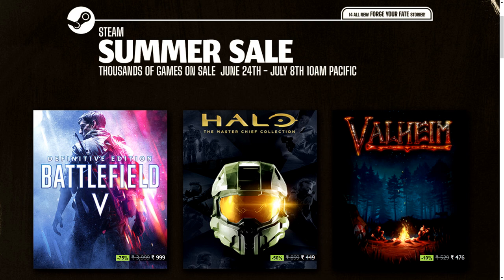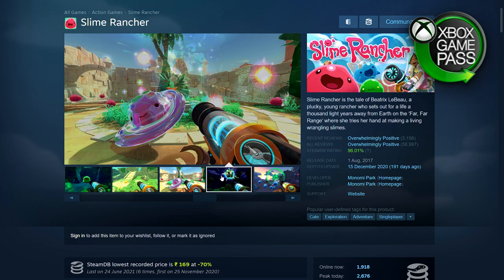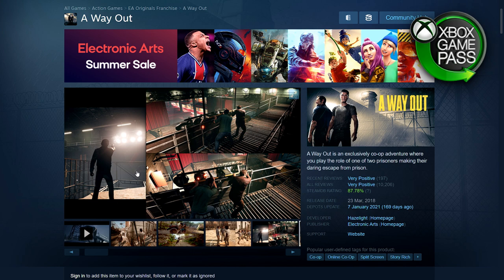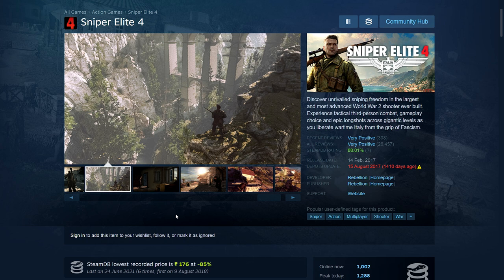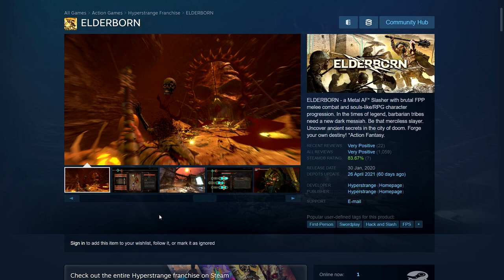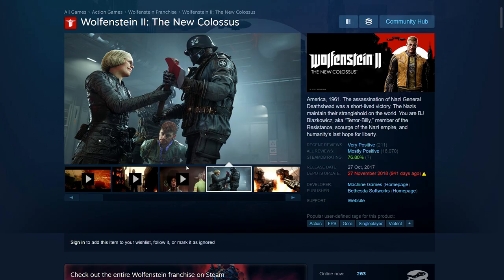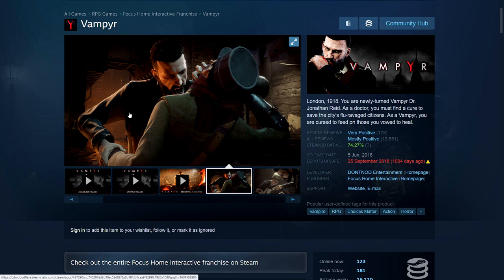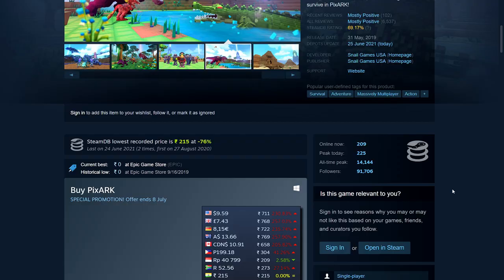Steam Summer Sale 2021 - Games Under $10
Time Stamps:
00:00 Intro
00:38 We need to talk about this
02:18 Doom 2016
02:54 Katana Zero
03:40 Slime Rancher
04:22 Hollow Knight
04:58 Mark Of the Ninja Remastered
05:57 PC Building Simulator
06:39 Titanfall 2
07:01 A Way Out
07:29 Rise Of The Tomb Raider
07:52 Yakuza Kiwami
08:24 Hellblade Senua's Sacrifice
09:29 Two Point Hospital
10:08 Sniper Elite 4
10:47 Dragon's Dogma
11:27 Dark Soul's II
11:48 Cloudpunk
13:30 Elderborn
14:22 Need For Speed Payback
14:46 Vermintide 2
17:23 ANNO 1404 - History Edition
19:02 Wolfenstein II
19:25 Vampyr
20:27 We Happy Few
22:21 Sniper Ghost Warrior Contracts
23:06 PixARK

⭐ My Channel is also available on Odysee. You can earn cryptocurrency called LBRY credits for watching content and support your favorite creators with it. Here is a link to get started

My aim is to help you Game as cheaply as possible. I try to find the best deals available for games on PC on Steam, Epic etc. or through Bundle Sites like Humble Bundle, Fanatical. I also notify you as soon as FREE games are given away usually on the Epic Games Store but also on Steam and other places. Also cover the big sales like the Steam Summer/Winter Sale in-depth with a Live Stream and multiple videos.

(Links to some of the Budget products I use like mics, keyboard headsets etc. I will get a small commision if you do pick something from from Amazon after using my link.)

(My 2nd Channel for Gameplay videos)

Best Sites for Cheap Games
These are the best sites that offer some of the best deals on PC. They are all legit and I have been using them for years.
⭐ GREEN MAN GAMING: Great Deals on New Games and Pre-Orders with big discounts and regional pricing

⭐ If You wish to Support me more Directly You can become a Channel Member by clicking on the JOIN Button or the Link Below (Memberships start from ₹29/$0.99). In Return you get a separate YouTube Member Role on my Discord and Your name in the Video Credits. Thanks